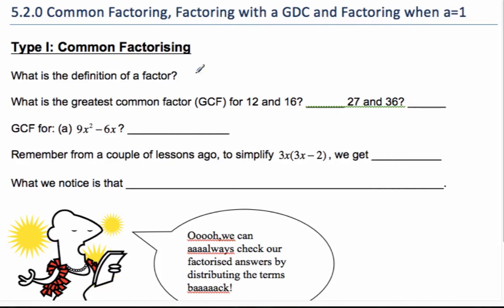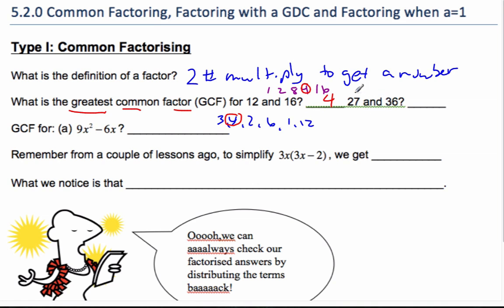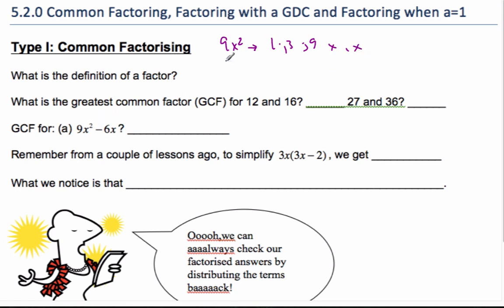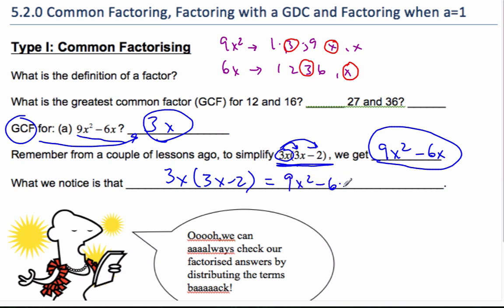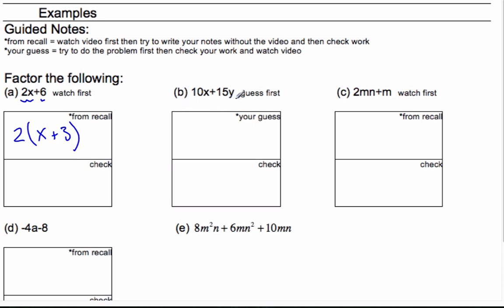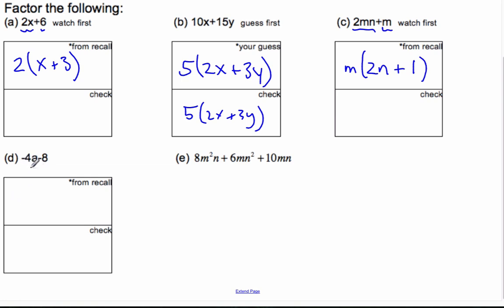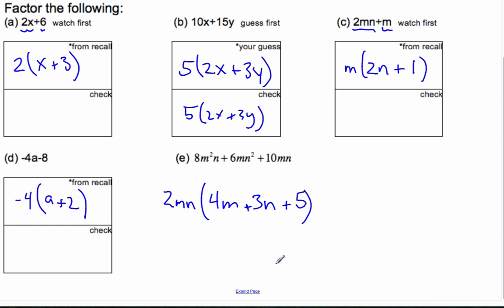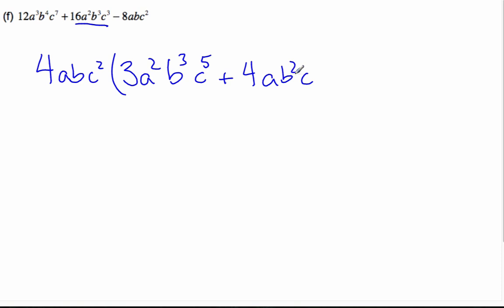5 2 0 Common Factoring